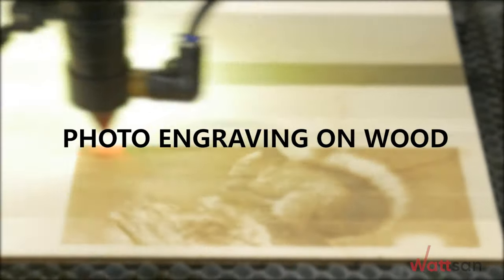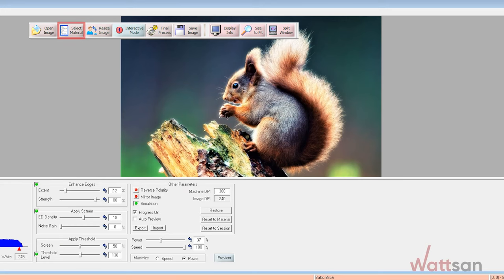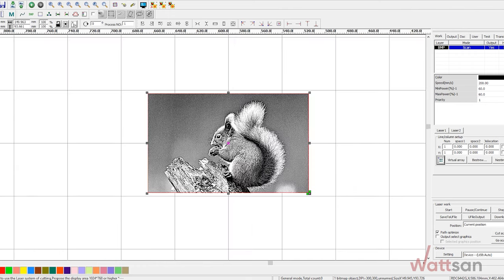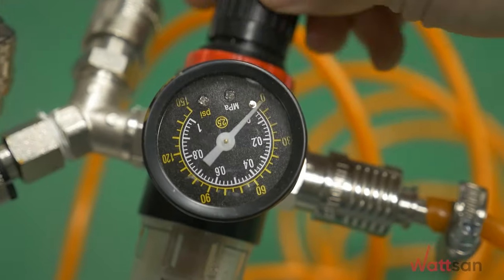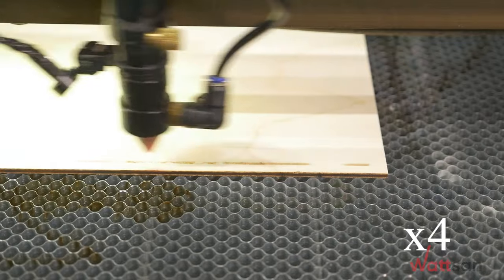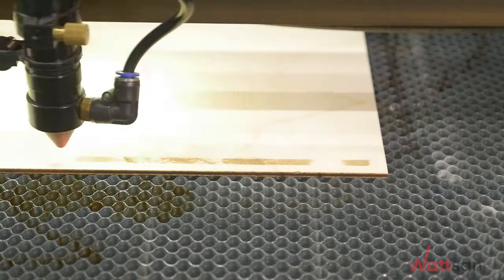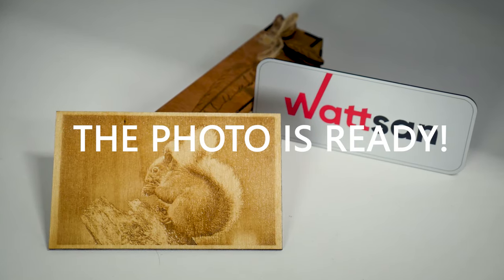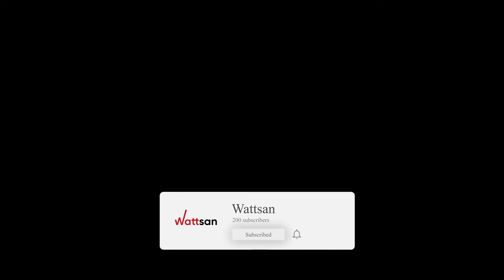Photo engraving on plywood with a Wattsan CO2 laser engraving machine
In this video we tried to show how to engrave photo on plywood with a CO2 laser machine.

📌Photo engraving on plywood

✔️You need to prepare a photo, for this we use the PhotoGraV program.
✔️You can also make similar results in any other photo editor such as Adobe Photoshope.
✔️In the program parameters, select the engraving on wood and the displayed result.
✔️Set the contrast parameters so that the displayed result meets your needs.
✔️Then import the resulting photo into RDworks.
✔️Set the engraving parameters, they depend on the power of your machine.
✔️In this example we are using a RECI W2 90W tube.
✔️Speed:, power:
✔️Adjust the air setting within 0.5-1 atmospheres.
✔️Adjust the focal length.
✔️Start the machine and observe the progress of the work.
✔️Please note that the material must be burned through no more than 0.1-0.2 mm.
✔️If the material burns through harder, turn down the power and increase the speed.
✔️The photo is ready!
If you need advice on laser or milling equipment, you can contact Wattsan.